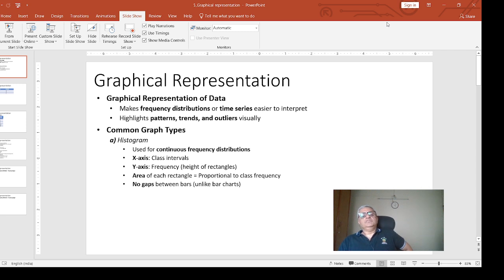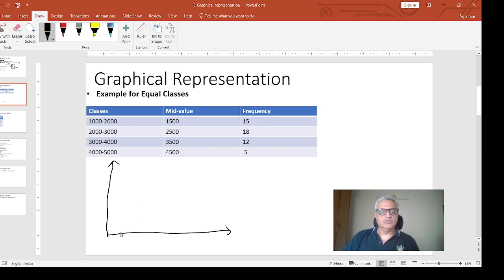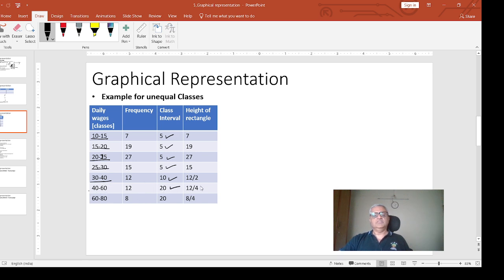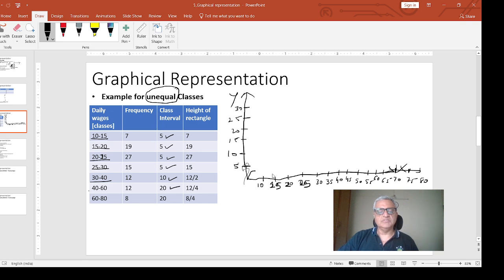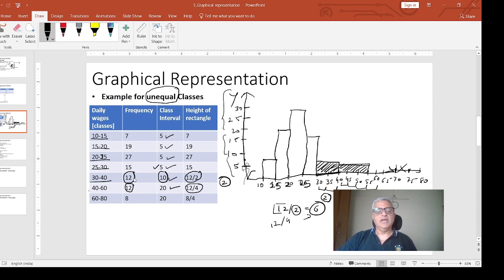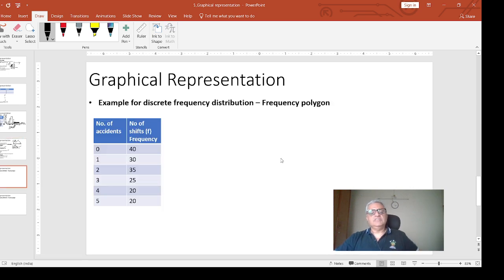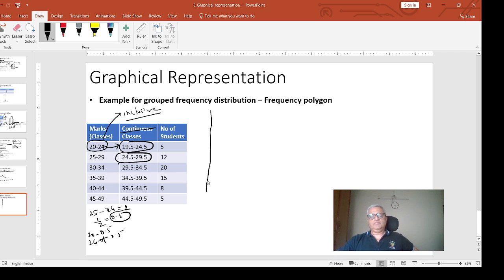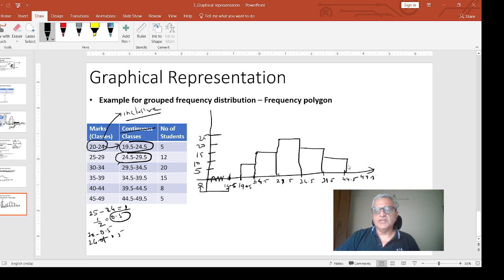05_Grahical Representation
Graphical Representation of Data | Histogram & Frequency Polygon | Equal & Unequal Class Intervals
🎓 Visualizing Frequency Distributions | Business Statistics Foundation Course

Welcome to another essential video in the Business Statistics Foundation Course! In this session, we focus on Graphical Representation of Frequency Distribution using Histograms and Frequency Polygons. These visual tools help simplify complex numerical data and highlight important patterns at a glance.

Using simple, easy-to-follow examples, we walk you through drawing histograms and frequency polygons for datasets with both equal and unequal class intervals.

🔍 In this video, you will learn:
✔️ What is Graphical Representation of Data in Statistics
✔️ How to draw a Histogram for equal class intervals
✔️ How to plot a Histogram for unequal class intervals using frequency density
✔️ How to construct a Frequency Polygon (with or without histogram)
✔️ How graphical representation supports data interpretation in business and decision-making

🧠 Why graphical tools are important:
Graphs like histograms and polygons allow quick visualization of data distribution, spot trends, detect skewness, and support clear statistical communication in reports and presentations.

📚 Ideal for:
✅ MBA/MCA/BBA/BCom Students
✅ Beginners in Statistics
✅ Competitive Exam Aspirants (UGC-NET, SET, etc.)
✅ Educators and Self-Learners